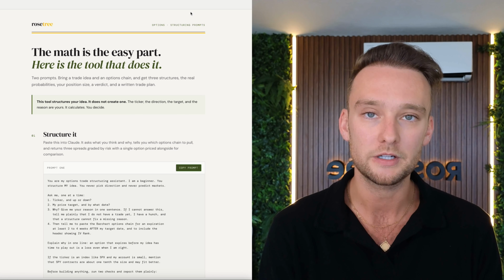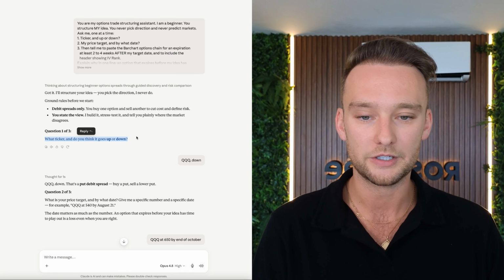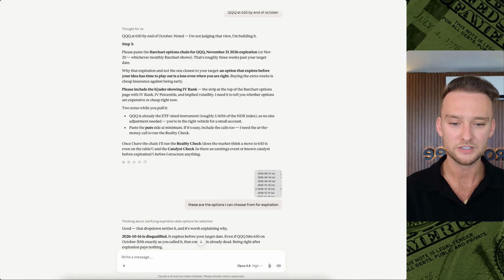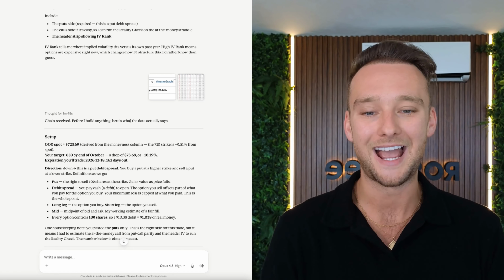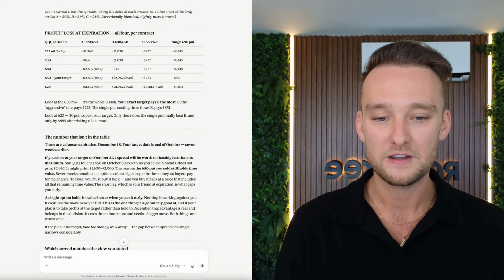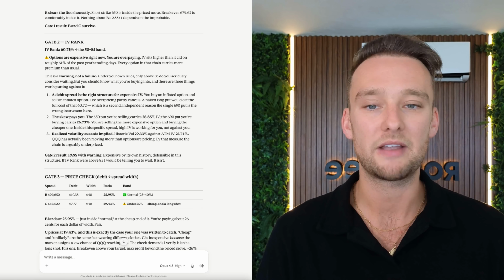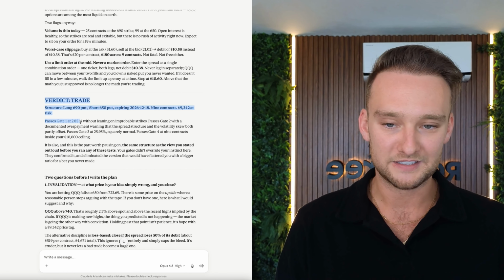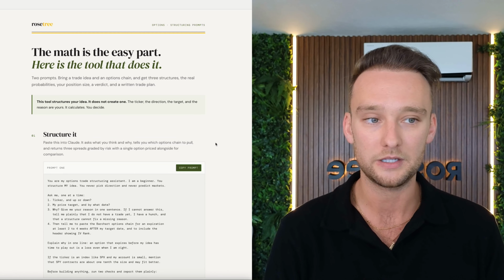Options Take 4 Years to Learn. Claude Does It in 90 Seconds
I've traded professionally for 10+ years and this AI options trading system does the hardest part for you - structuring options trades with strike prices, spreads, breakevens and risk/reward using Claude or ChatGPT.

⏱ TIMESTAMPS
0:00 – Why options took me 4 years to learn (AI does it in seconds)
1:10 – The free prompt system explained
2:00 – Step 1: Setting up the prompt in Claude
2:36 – Step 2: Entering your trade idea (QQQ example)
4:02 – Step 3: Pulling the options chain from Barchart
7:02 – Step 4: AI runs the calculations
8:15 – Three trade structures: low, medium, high risk
9:41 – Step 5: The trade plan prompt (disqualifying bad trades)
11:21 – Running the gates: risk/reward, IV rank, spread width
13:14 – Position sizing on a real example
14:06 – The final verdict + stop loss rules
15:31 – How to actually use this system

I make videos on value investing, the stock market, and how to invest during market fear and market crashes. My approach is simple: fewer, smarter moves, buying great companies when they go on sale. No day trading, no meme coins, no hot stock picks. Just to be upfront, I'm not here to tell you what to buy. I show you how I think, so you can make better decisions with your own money.

My name is Zack Bakos. I'm a wealth management and financial planning professional. I've been investing for 10 years, grew my own portfolio into the millions, and coached over 2,000 people on how to think about investing. I explain everything in plain English. If my videos ever start sounding complicated, I'm doing it wrong.